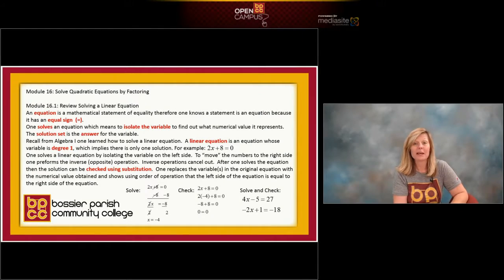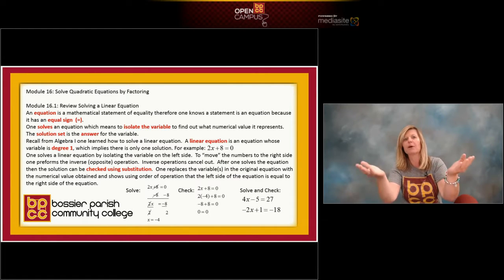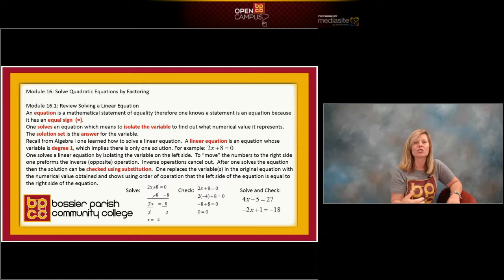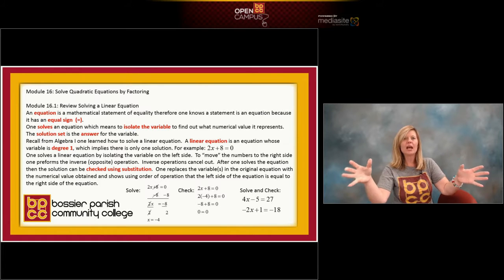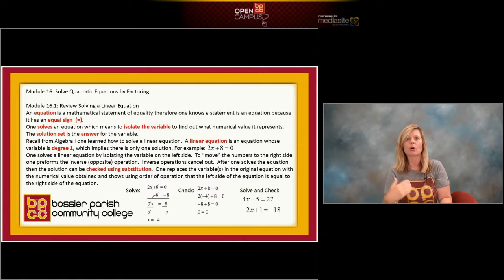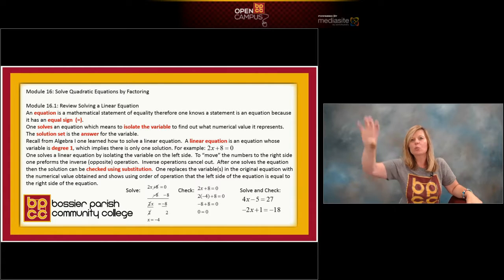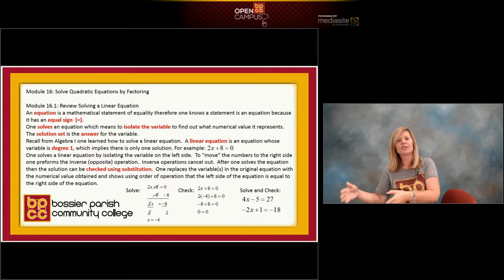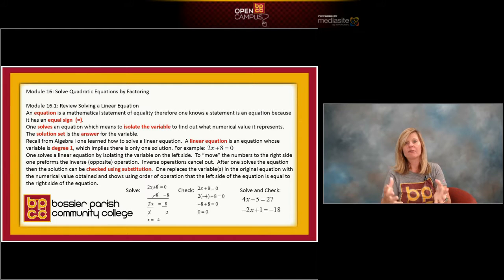16 1A Review Solving a Linear Equation